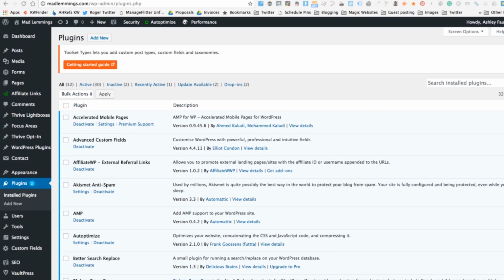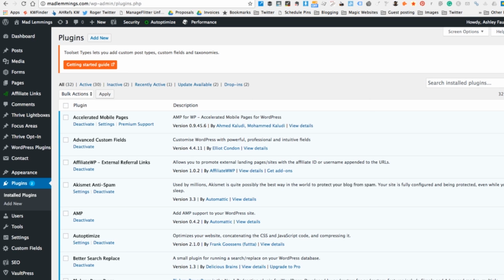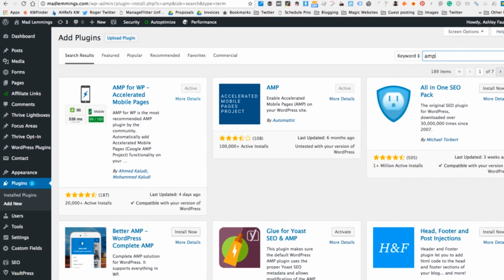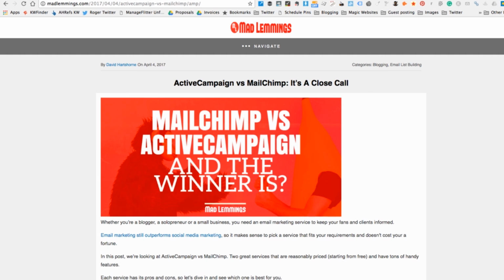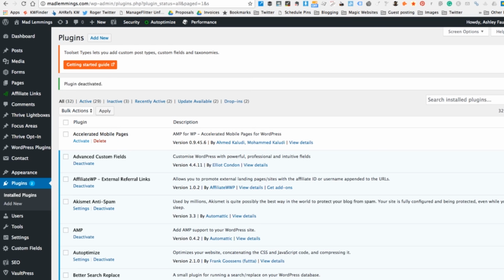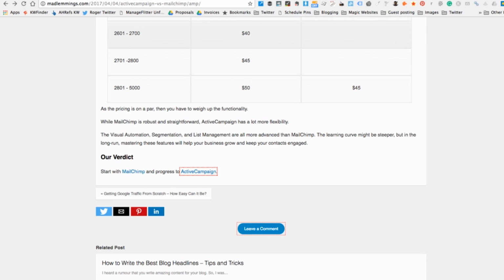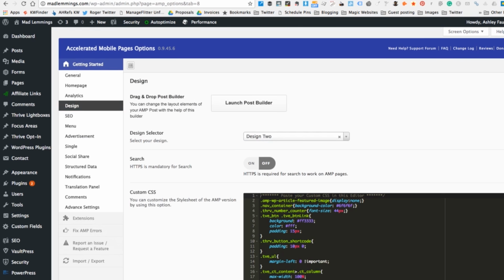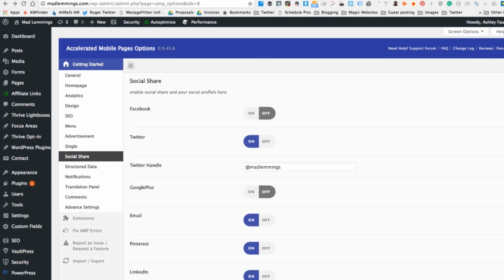How To Add AMP To WordPress And Boost Mobile Rankings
Google is pushing AMP and for good reason. Learn how to easily add AMP pages to your website and get more mobile search rankings.
Here are the two plugins I used:
Accelerated Mobile Pages allow users to quickly access content on a mobile, and search engines are favoring them in results. Maybe it is time you took this seriously.